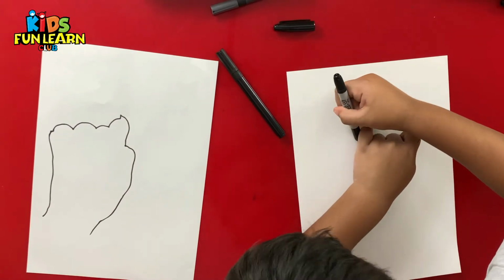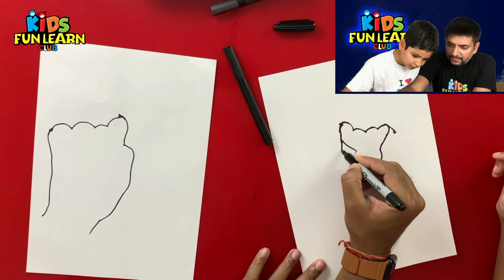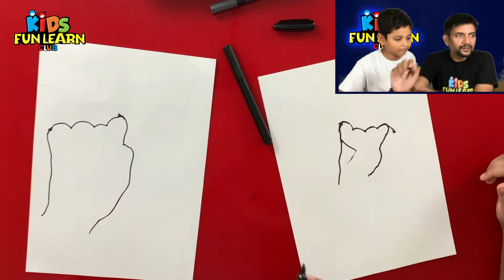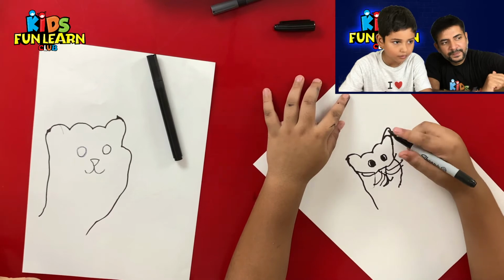How to draw Cub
Hello Friends,

How to Draw Cub step by step | Drawing Tutorials with KidsFunLearnClub and Parikshet

So you want to learn How to Draw Cub easily? Cool!

Today, we will learn to draw a simple Cub with the help of a step-by-step tutorial.

The process of drawing Cub  might be easy for some while a bit complex for others. But it's important to learn and get better.

You can make this tutorial more step-by-step, by either slowing down the speed or pausing it wherever you want to. These cute and realistic drawings help develop your child’s creativity as well as grasping skills. I hope you guys are going to love it.

0:00 Introduction
0:26 Outline
1:18 Drawing starts
2:50 coloring of Cub
3:48 final drawing
4:17 End

Art Supplies Needed to Draw Cub :
1. Black Markers
2. Paper (we used watercolor paper)
3. Water Color pens
4. Pencil Colors
5. Colorful Sketches

This is how you learn to Draw Cub .

With love from Parikshet 💖. He loves to draw and wants all the little artists to learn and have fun with him.

See Ya!

እንዴት እንደሚሳል
كيف ترسم
Ինչպես նկարել
necə çəkmək
nola marraztu
কিভাবে আকে
як маляваць
kako crtati
как да рисувам
ಹೇಗೆ ಸೆಳೆಯುವುದು
com dibuixar
сурет салу
sa unsa nga paagi aron sa pagkalos
mmene kudzatunga
如何画
如何畫
nzira yekukwevera
කොහොමද අඳින්නේ
그리는 방법
kako nacrtati
çawa bikujin
hvordan man tegner
ako kresliť
kako narisati
Kiel desegni
kuidas joonistada
Paano Gumuhit
kuinka piirtää
como deseñar
sut i dynnu
როგორ დავხატოთ
איך לצייר
hogyan rajzolj
esi ise
ווי צו ציען
cara menggambar
描く方法
cara nggambar
របៀបគូរ
ວິທີການແຕ້ມ
duci
kā zīmēt
kaip piešti
wéi zeechnen
како да црташ
എങ്ങനെ വരയ്ക്കണം
kif tfassal
me pehea ki te utu
कसे काढावे
хэрхэн зурах
څنګه رسم
چطوری طراحی کنیم
jak narysować
ਕਿਵੇਂ ਖਿੱਚਣਾ ਹੈ
кантип тартат
cum să atragă
как нарисовать
le auala e faalatalata
Како цртати
ho hohela joang
ڪئين ٺاهيو
வரைவது எப்படி
jak kreslit
ఎలా గీయాలి
nasıl çizilir
як намалювати
indlela yokudweba
indlela ukudweba